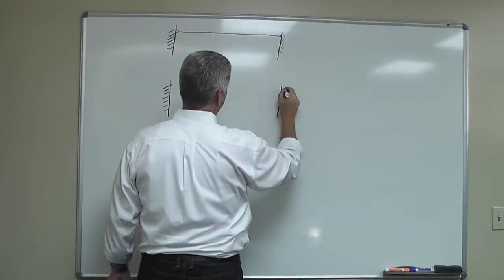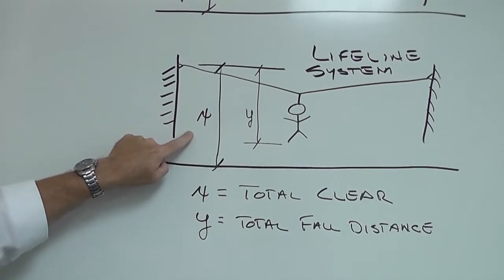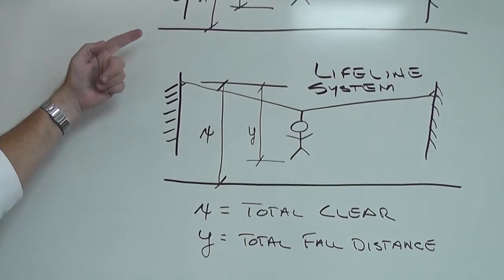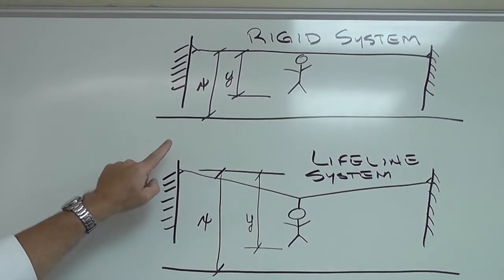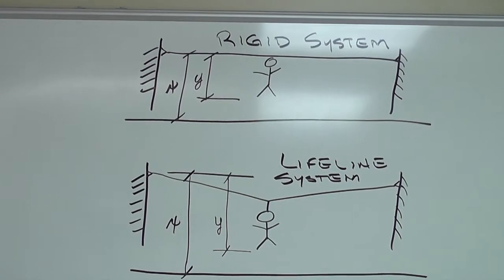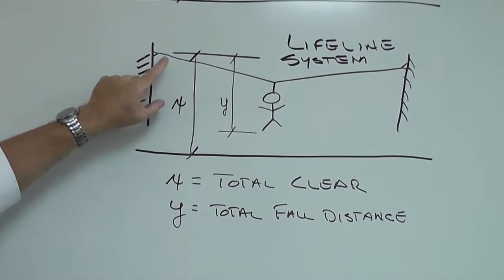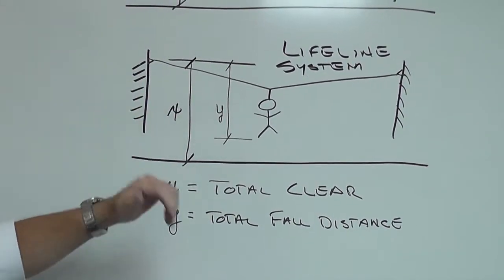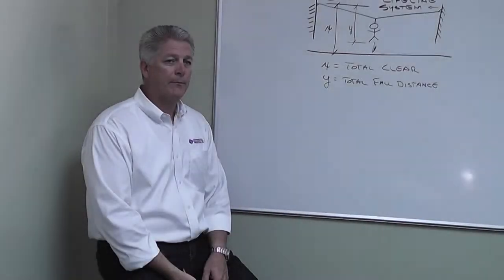Jeff Schneid Video3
Jeff Schneid of Diversified Fall Protection discusses the differences between life-line systems.